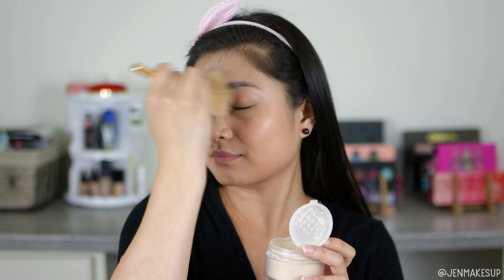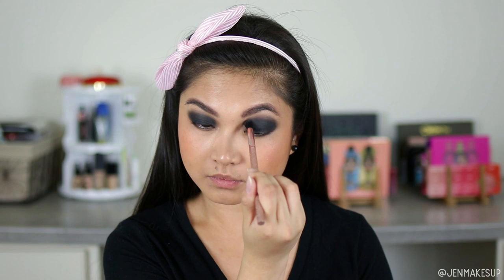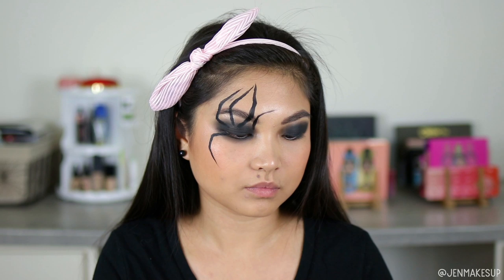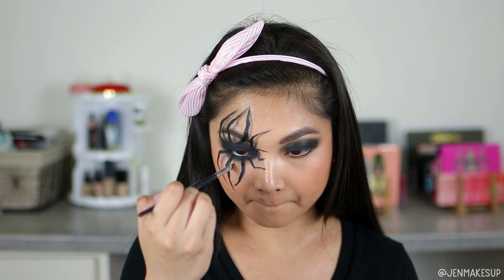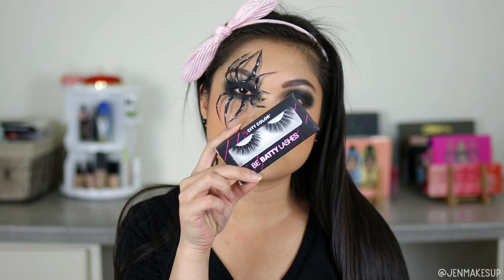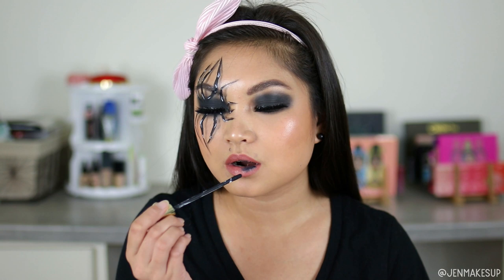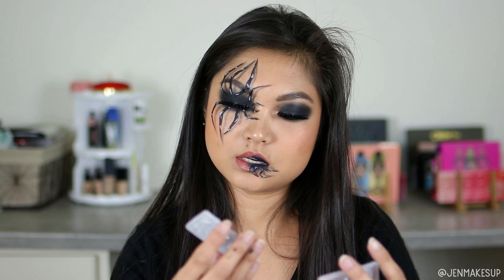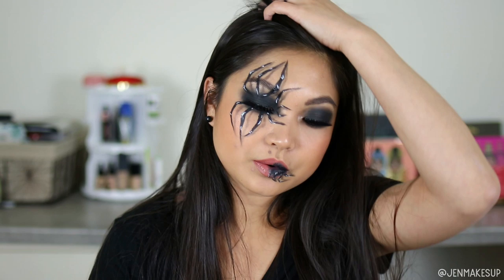3D SPIDER HALLOWEEN MAKEUP TUTORIAL | EASY & NO FACE PAINT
HALLOWEEN SEASON! Today's video is the popular 3D spider makeup that has been going around the last couple years. I did not use any face paint for this look, so if you want to try it there's a chance you won't need to buy any additional products!

Products Used:
Maybelline SuperStay Foundation in 220
Too Faced Ethereal Setting Powder
Ulta Ultra Slim Brow Pencil in Espresso
Physicians Formula Sunkissed Butter Bronzer
Lorac Blush in Technicolor
Makeup Geek Cosmetics Highlighter in Rekindle
Anastasia Beverly Hills Eyeshadow Single in Noir
Pretty Vulgar The Ink Black Liner
NYX White Liquid Liner
City Color Cosmetics Be Batty Lashes
LA Girl Cosmetics Lipliner in Sugar & Spice
Lorac Alter Ego Lipstick in Trendsetter

Filming equipment:
iPhone XS

JCHANGVLOGS LLC